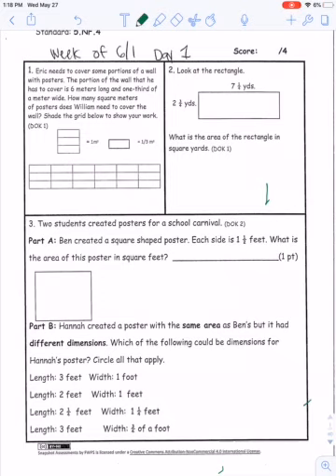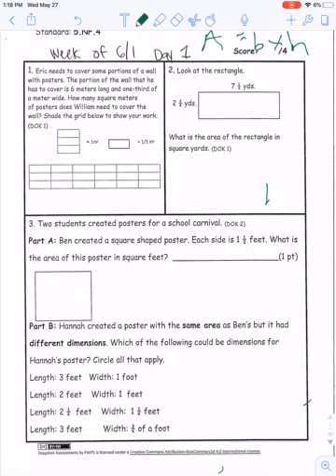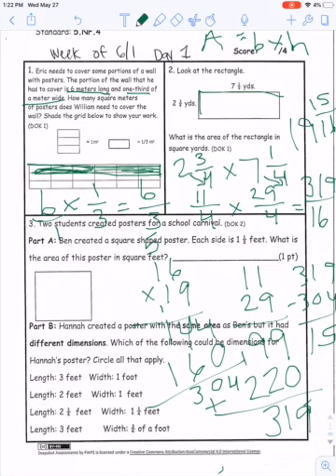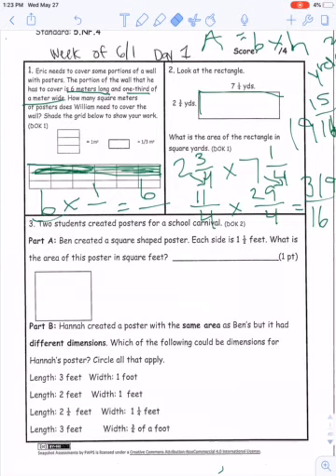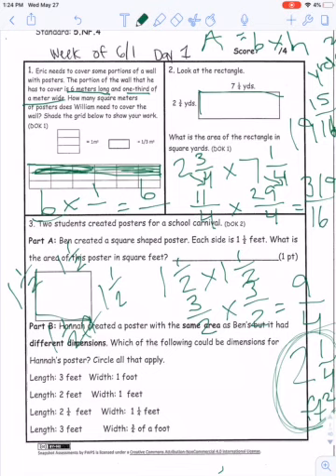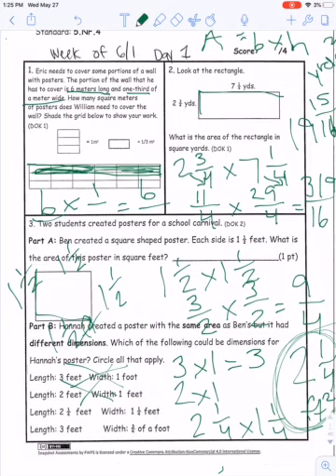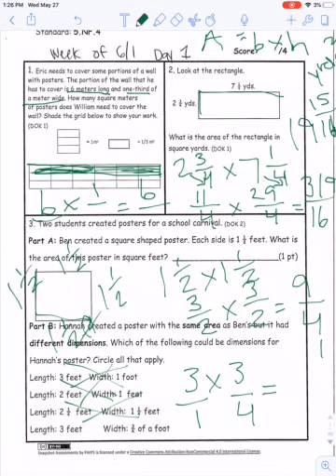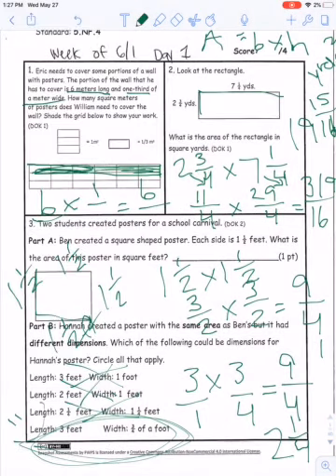6/1 Day 1 Math